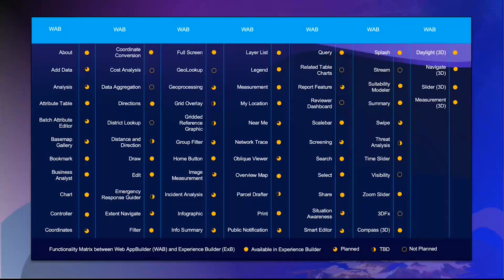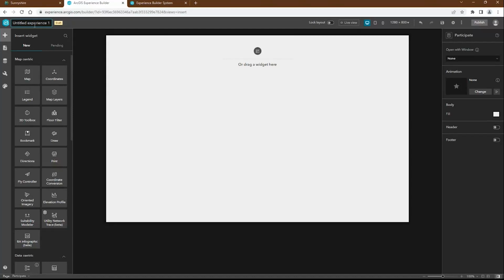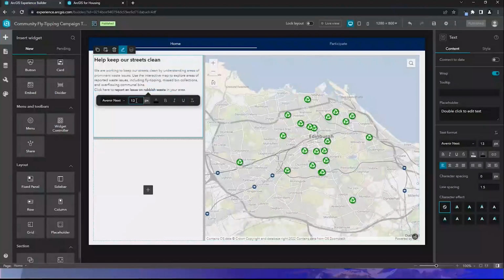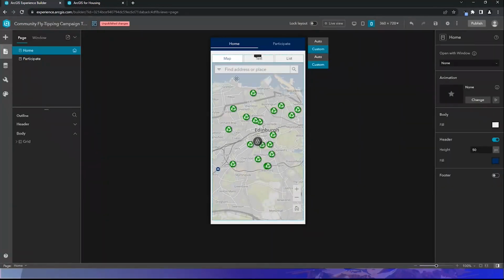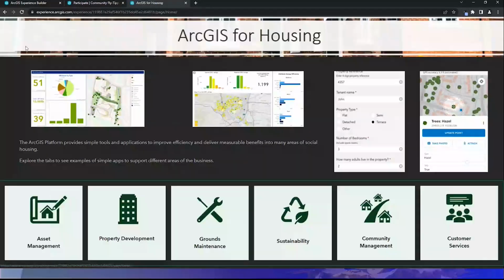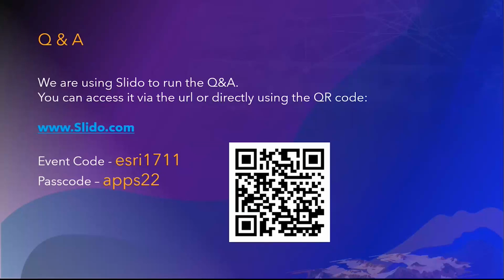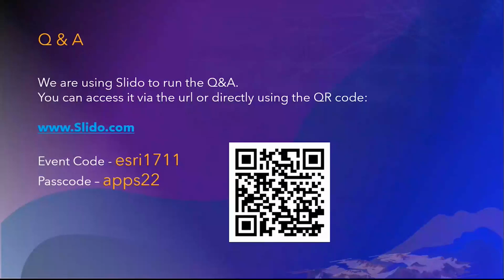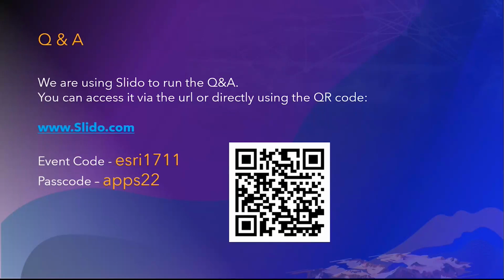Configuring next generation web apps with ArcGIS Online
Learn a new way of building web apps with ArcGIS Experience Builder. Watch this webinar to discover how you can transform your data into tailored web apps without writing a single line of code. Your web apps will look great, offer an incredible level of flexibility, as well as supporting all of the exciting new mapping features in ArcGIS Online.